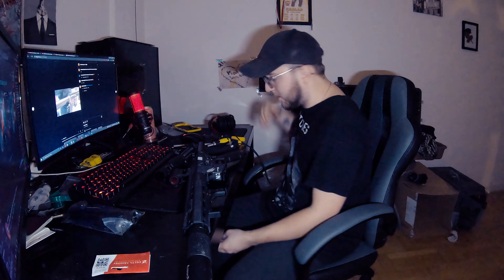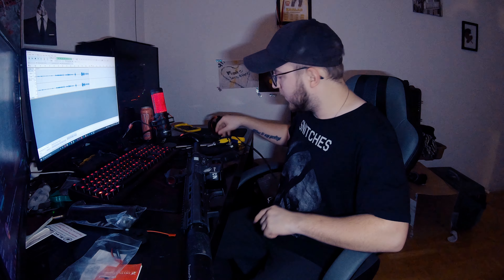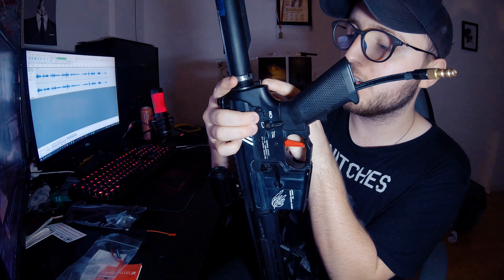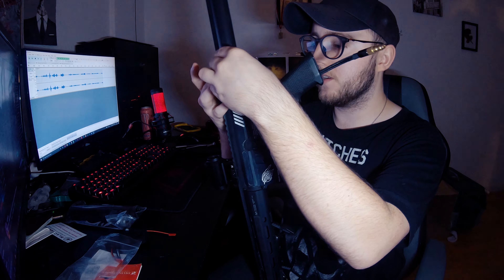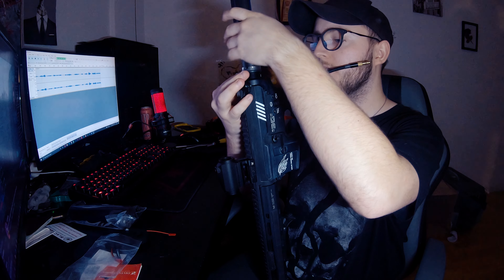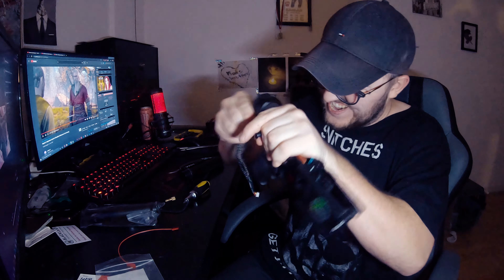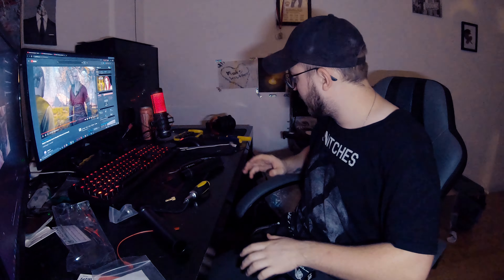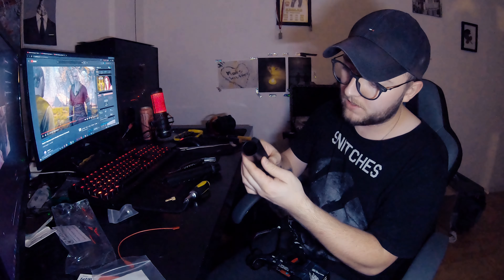Blackleaf Drop-stock for your MTW?! 😮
I am testing the blackleaf airsoft drop stock for the mtw, and what can I say it looooks seeexy!